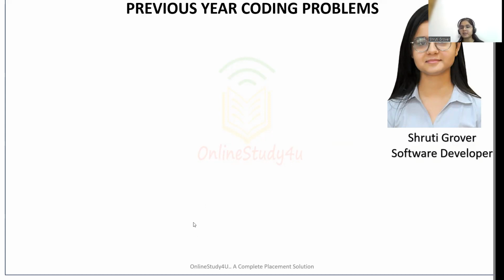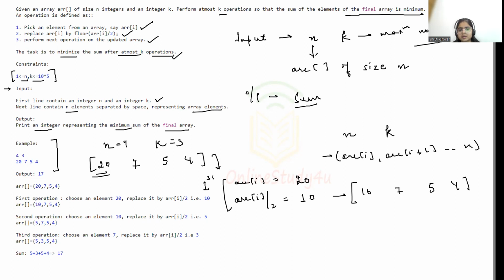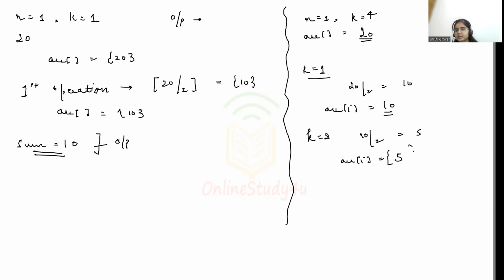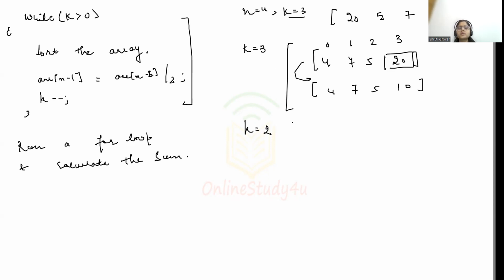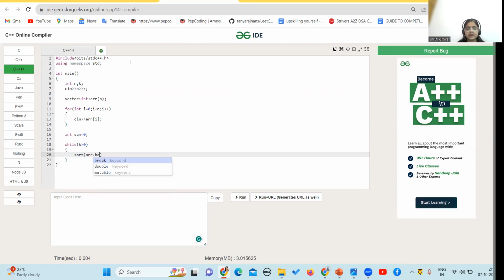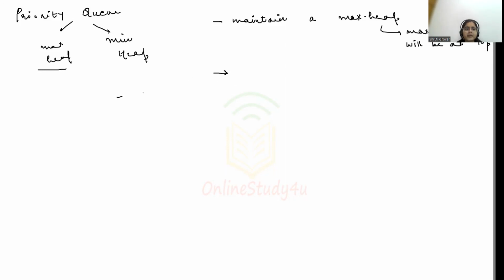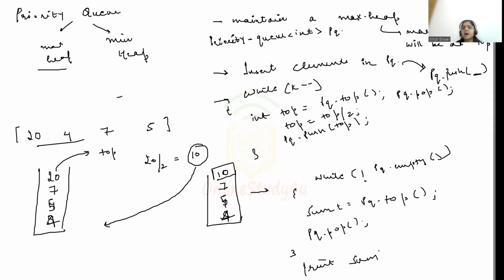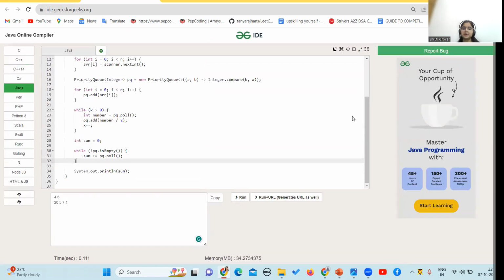TCS CodeVita Previous Year Problems | TCS CodeVita Actual Questions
Hey Guys, Shruti Mam has discussed TCS CodeVita Problems asked in previous year exam.

TCS hiring
tcs hiring
software hiring
jobs freshers
fresher hiring
freshers hiring
Hiring freshers
STEP internship
product company
summer internship
off campus
freshers hiring
Hiring freshers
STEP internship
product company